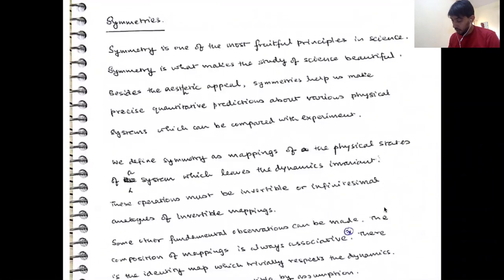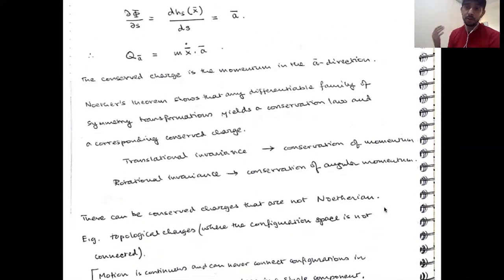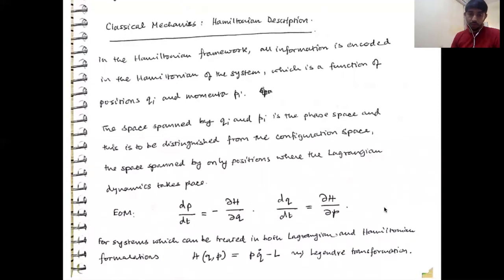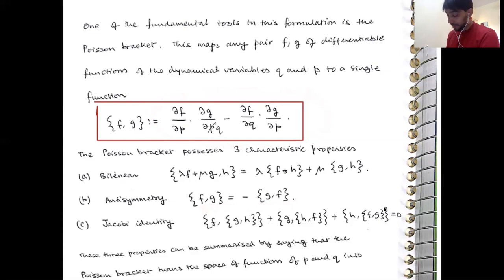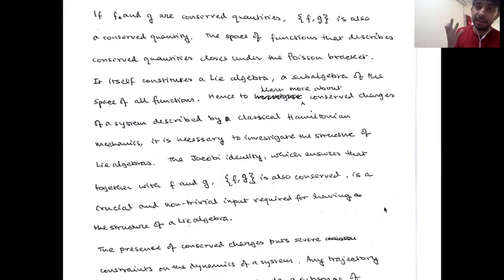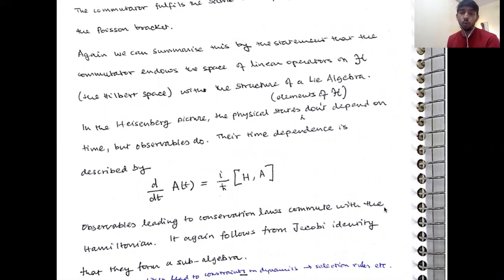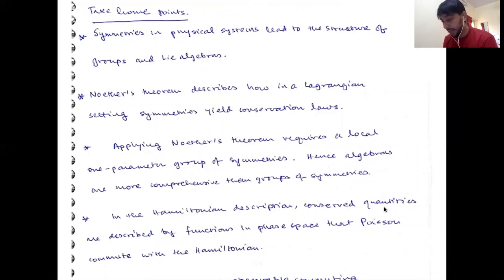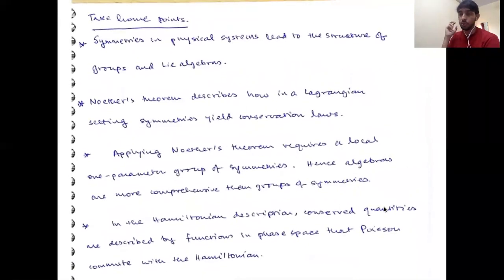Lecture 2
Part 2 of the introduction to group theory